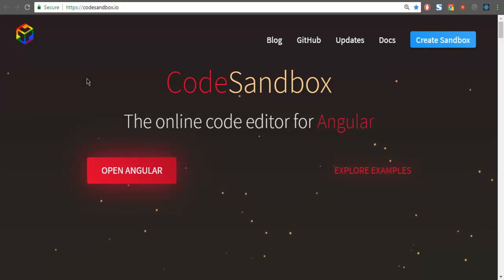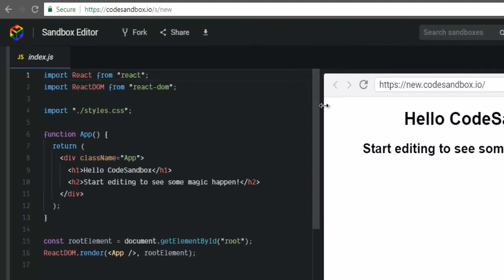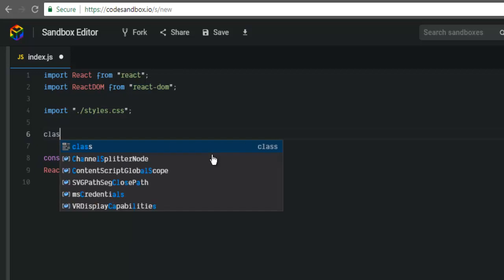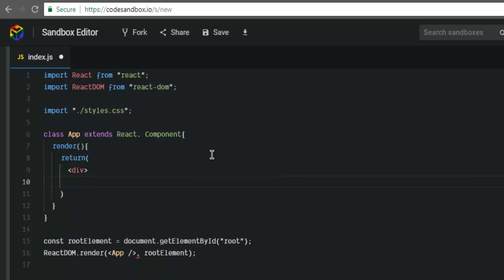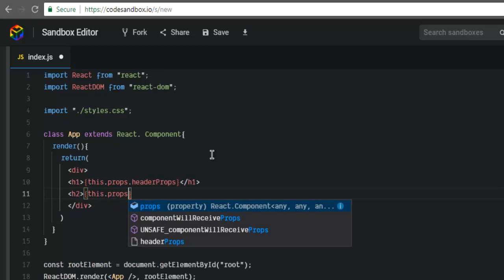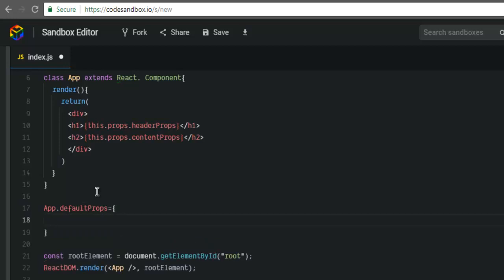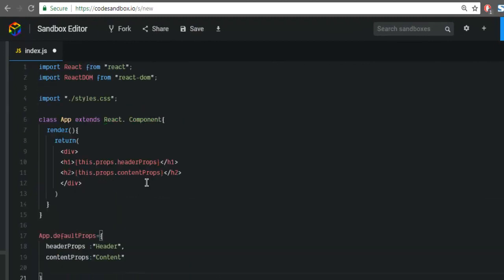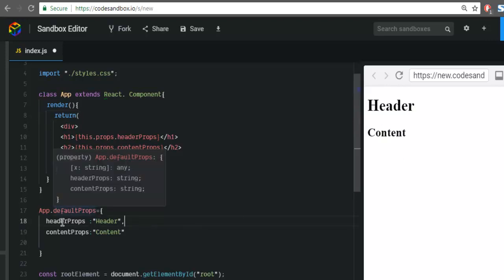React How to Use Props With React JS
Learn How to Use Props and Components With React JS. How to add state and Props in ReactJS app. How to add How to pass props to components in React App.